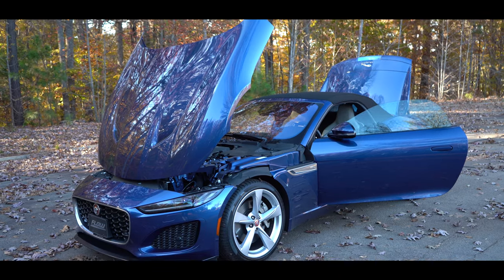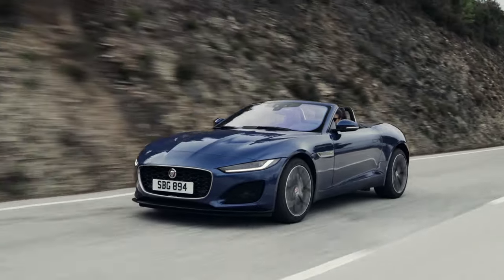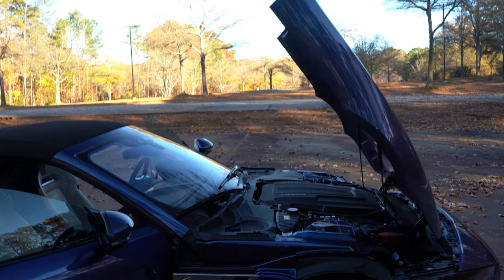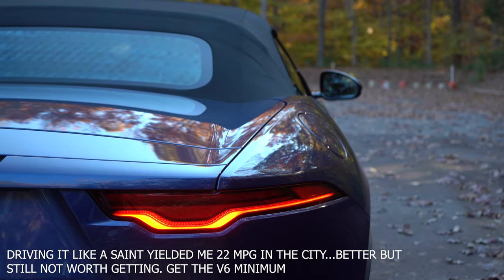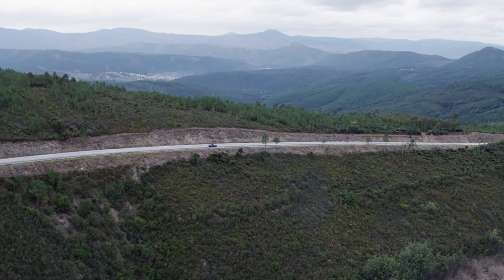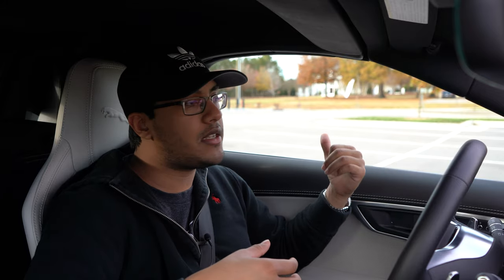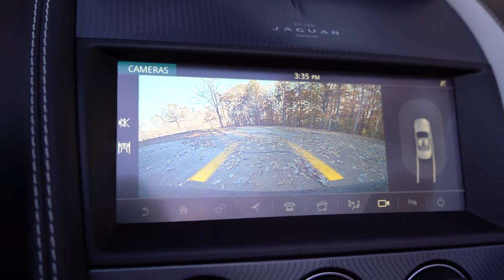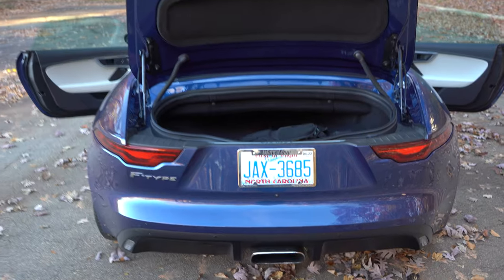What They Don’t Tell You.. 2021 Jaguar F-Type Review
2021 Jaguar F Type Review featuring the P300 four-cylinder convertible model. I've always liked the Jaguar F-Type as it provides a connected driving experience that's full of character. But is the new one worth it? See my LC vs AMG GT Review

After driving the previous F-Type and many sports coupes in this segment such as the Lexus LC 500, Mercedes AMG GT, C8 Corvette, Toyota Supra, and more, I've determined the new Jaguar F-Type continues to be an excellent choice. The 2021 F-Type offers much of what the previous car did but with a slight twist which I cover in the review.

Video Chapters:

00:00 - Intro & Exterior
01:52 - Drive
08:05 - Competitors & What Truly Matters
13:20 - Interior, Features, & Space
18:28 - Conclusion & More Comparisons